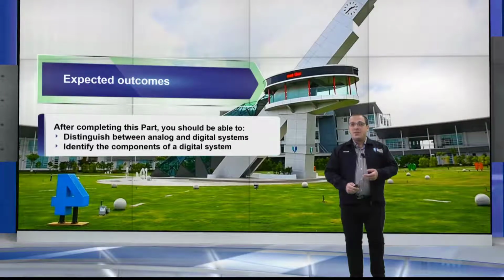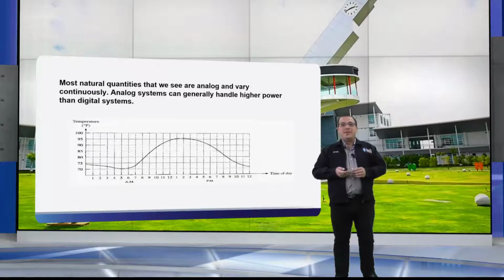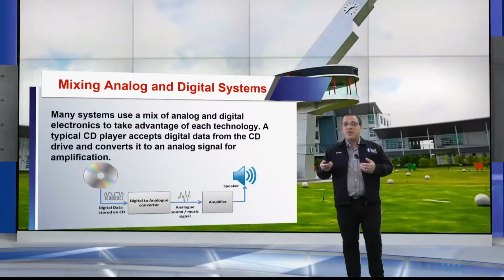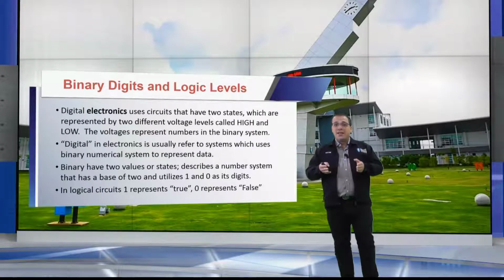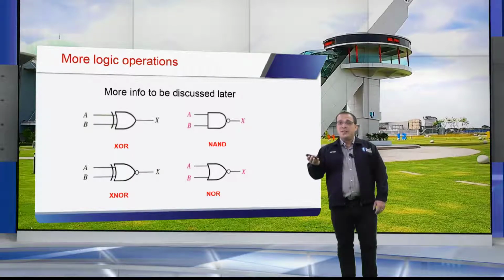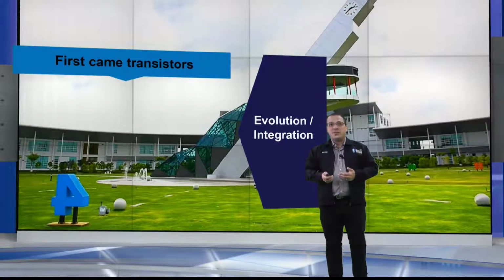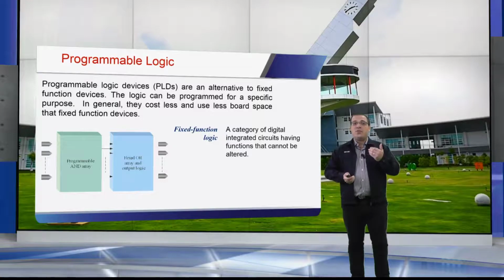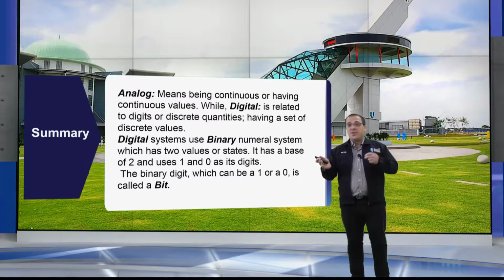Microcontrolling Module1 Intro2 Digital concepts